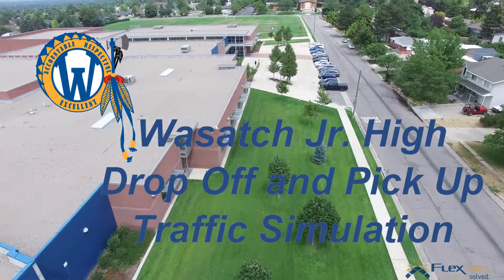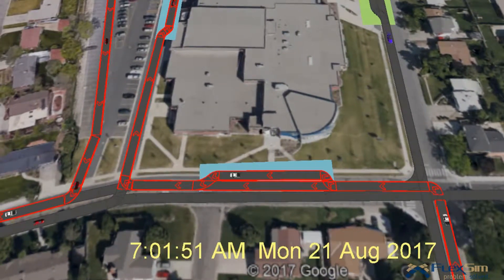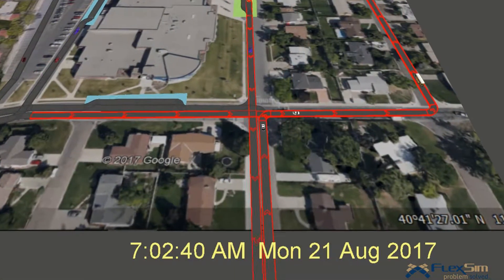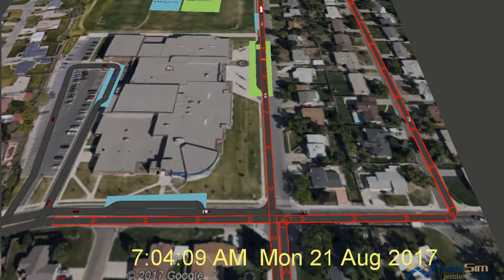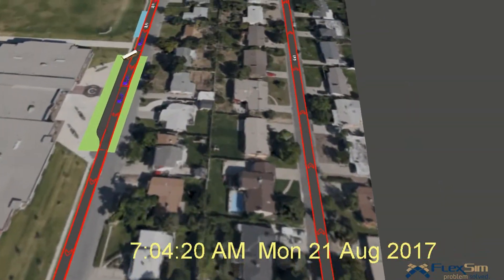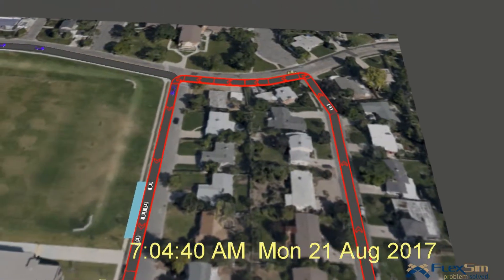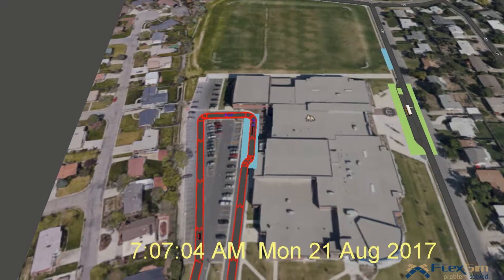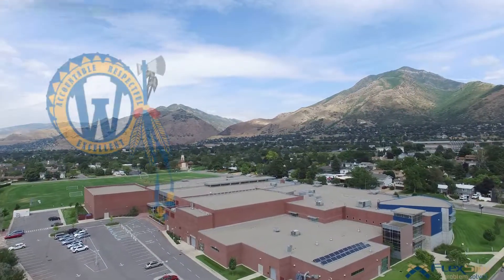Drop Off Video Final